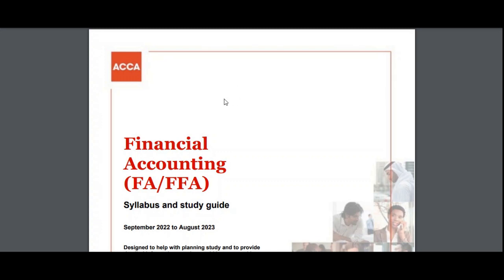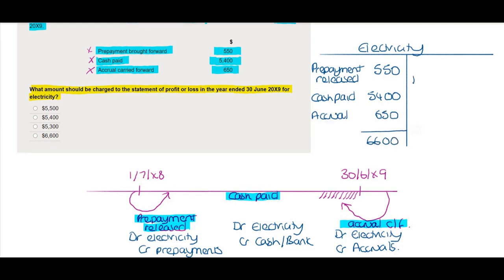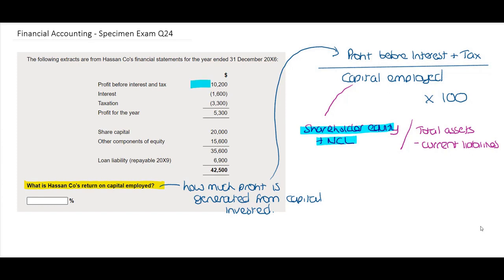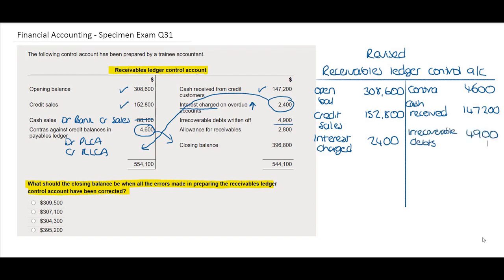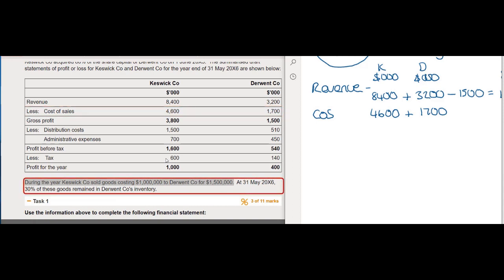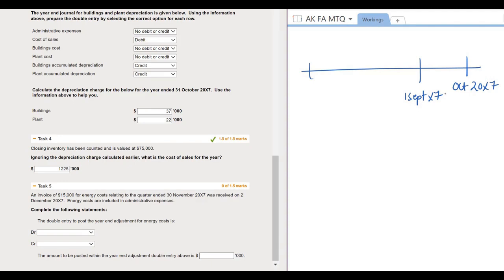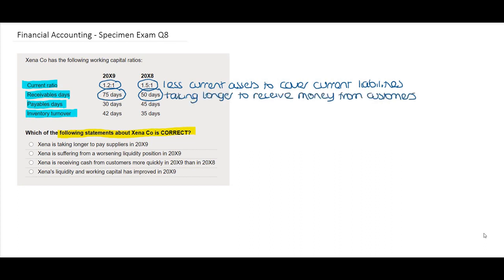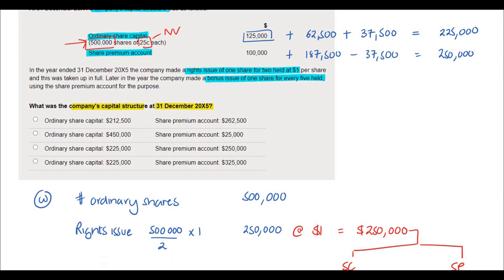Financial Accounting Revision Kit | Full Paper •